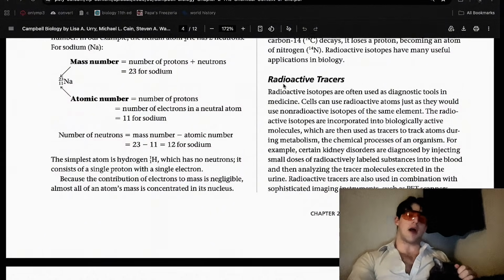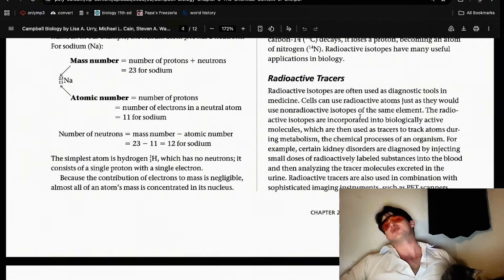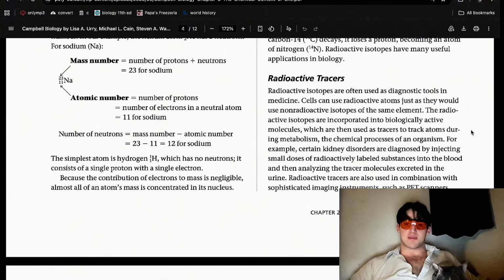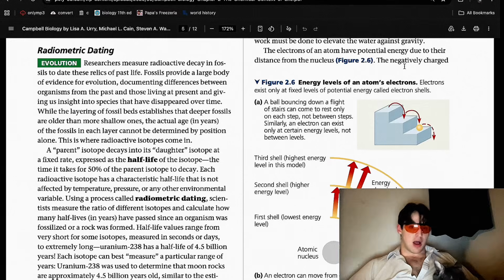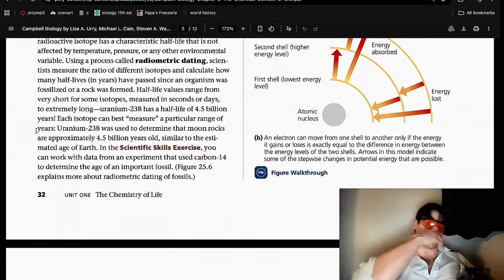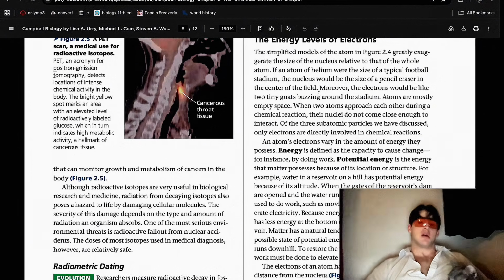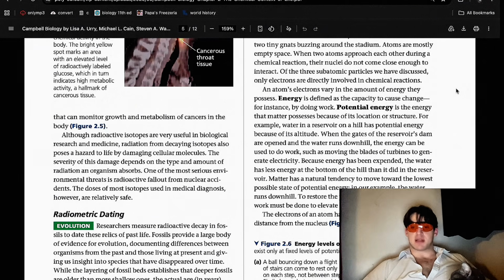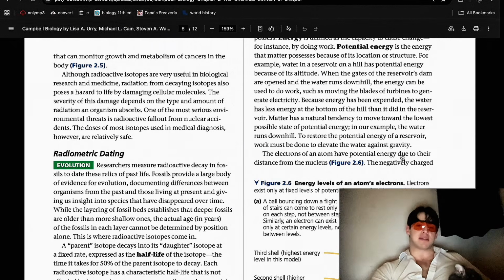kind of learning biochemistry but not really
learning biology but also having fun!

0:00 intro
0:20 radioactive tracers
7:52 radiometric dating
13:20 the energy levels of electrons